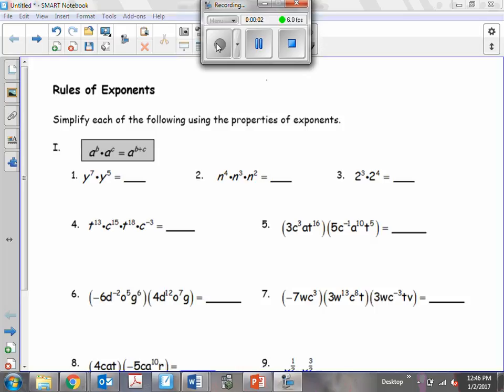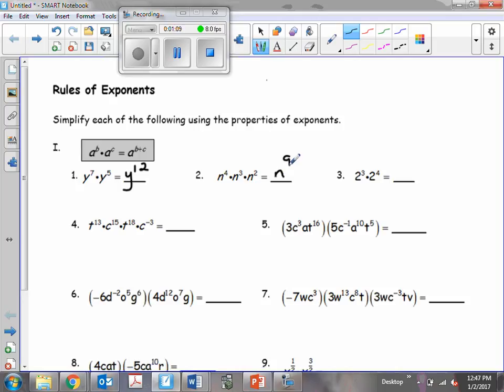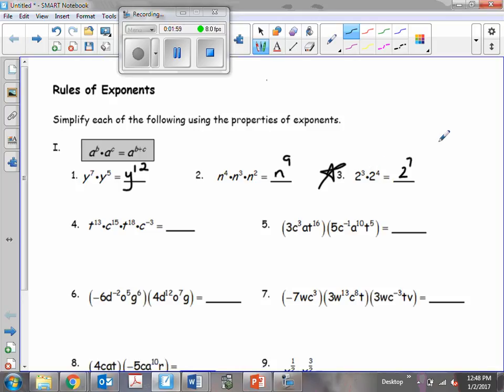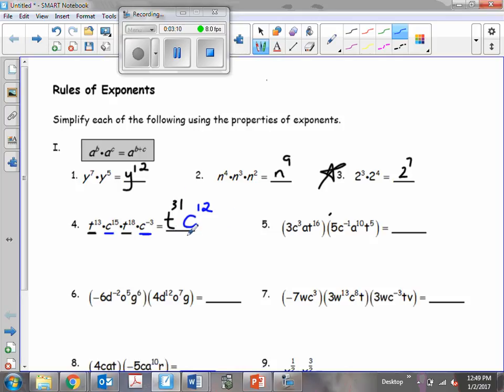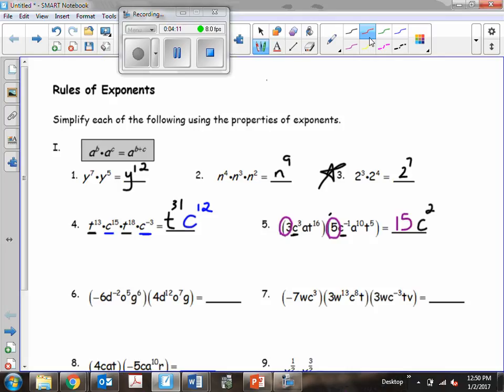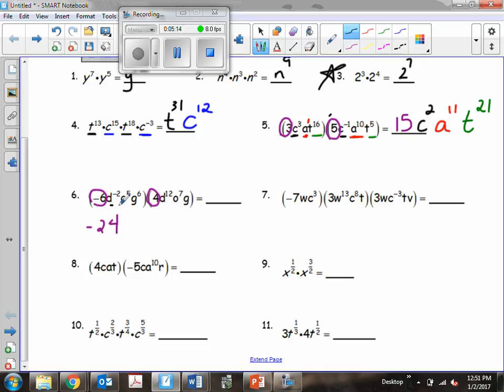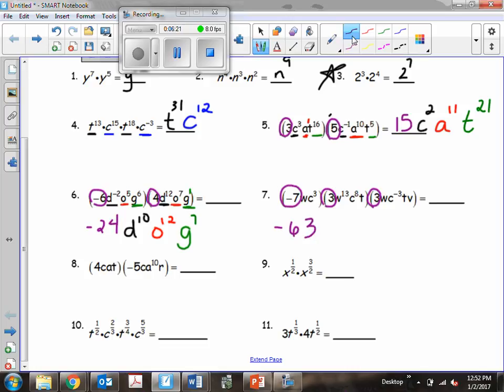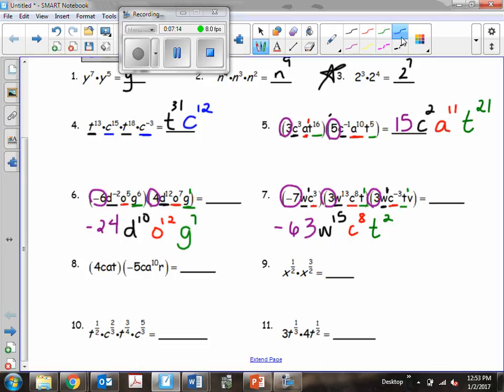multiplying like bases video